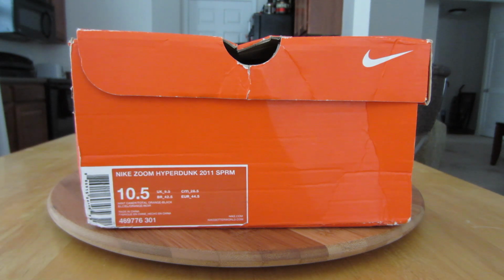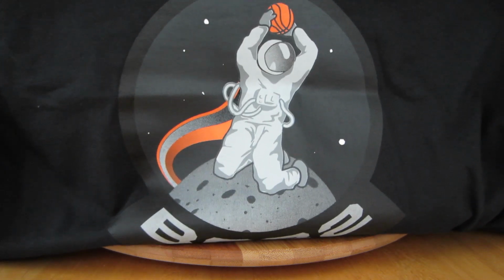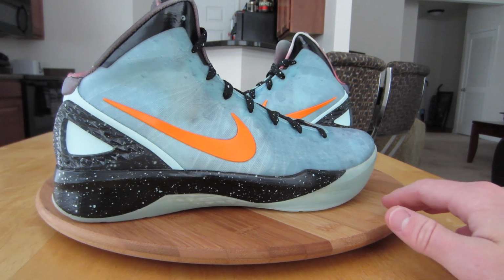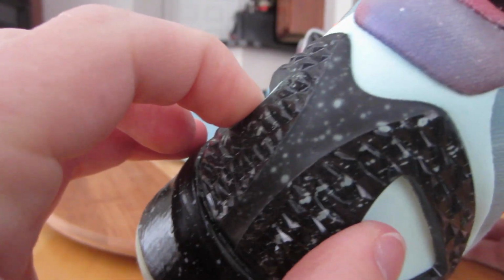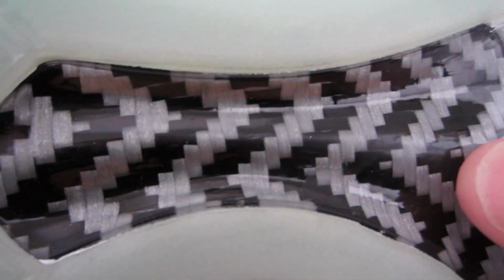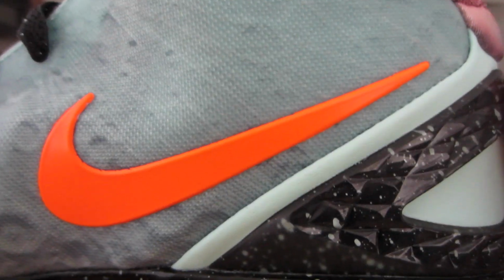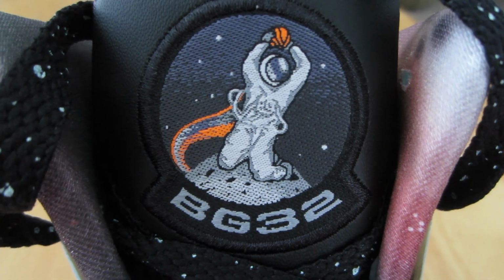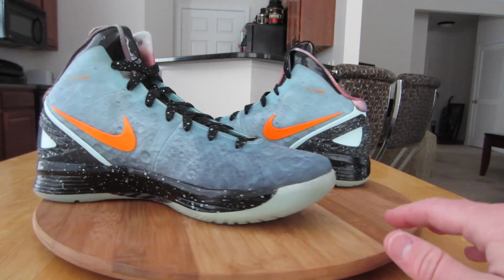Nike Hyperdunk "Galaxy" Blake Griffen PE + (NBA All Star Wknd 2012) + Galaxy Pack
**Make Sure to Watch in Full 1080p HD**

Artist: Silent Partner (Songs: Moth, Riding & Bounce It)

Artist: Jason Farnham (Song: Opening Night)

Artist: Jingle Punks (Song: Pedro vs the World)

Artist: Jingle Punks (Song: The Simplest)

Nike Hyperdunk "Galaxy" 2011 + Blake Griffin PE (NBA All Star Weekend) Orlando, FL 2/26/12